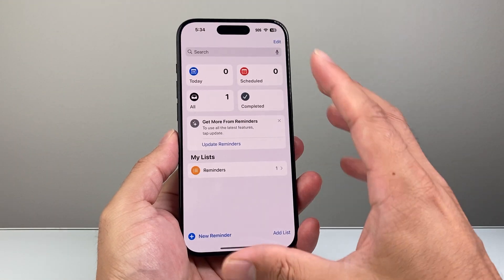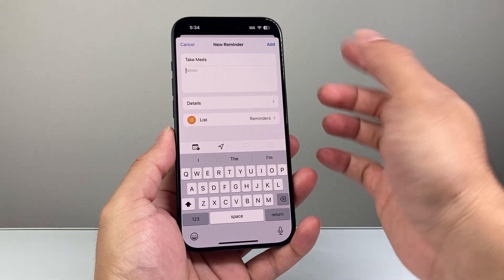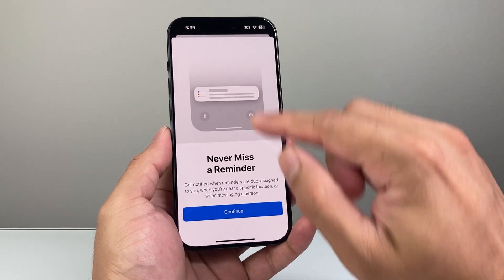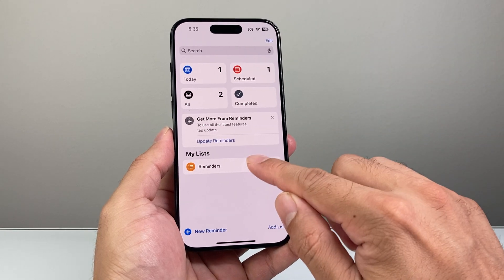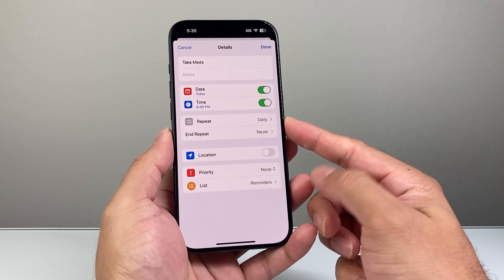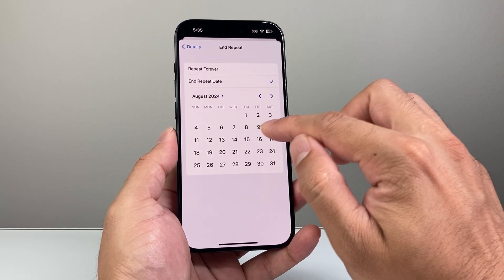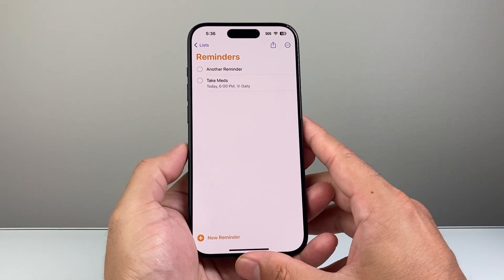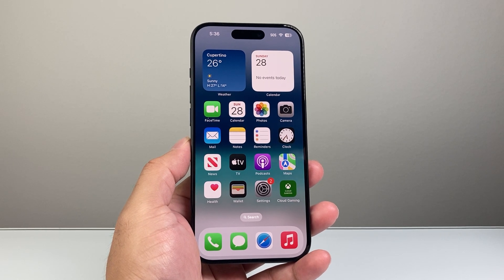How to Set Daily Reminders on iPhone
Need to get daily reminders? In this video we show you how to use your iPhone to set daily reminders on your iPhone or iPad.